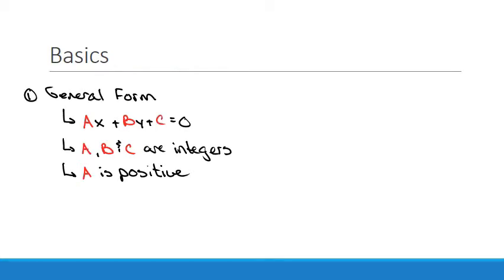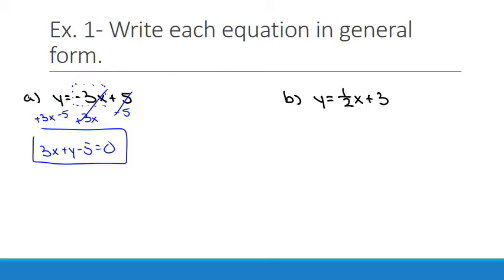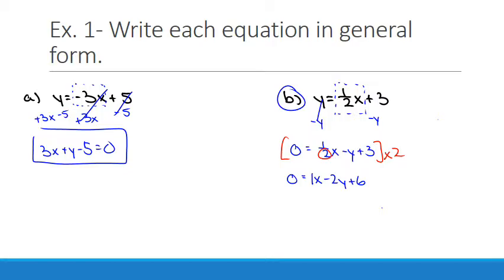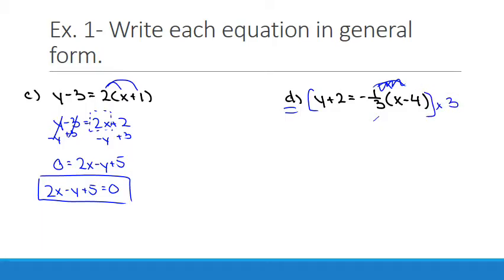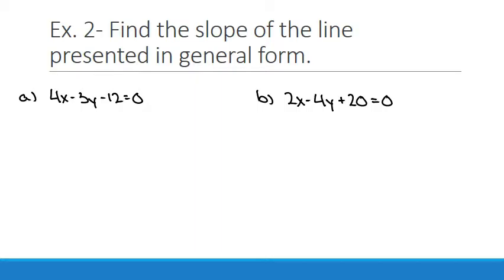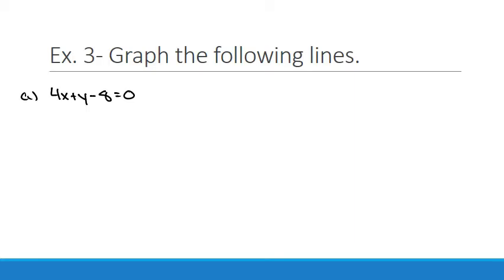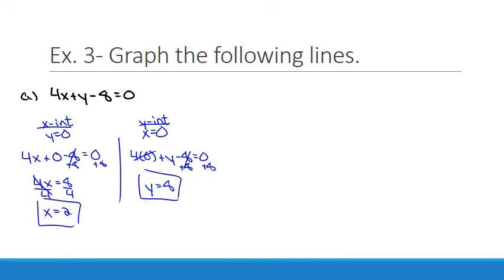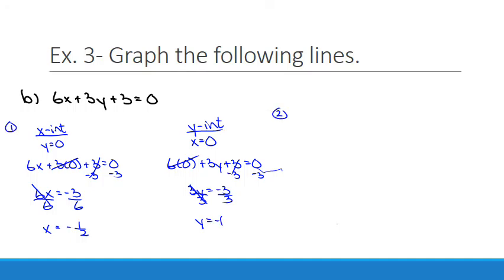General Form for a Linear Relation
In this video we look at linear functions written in general form.